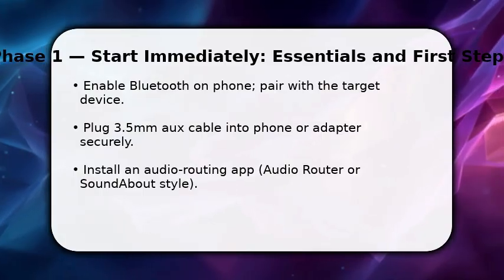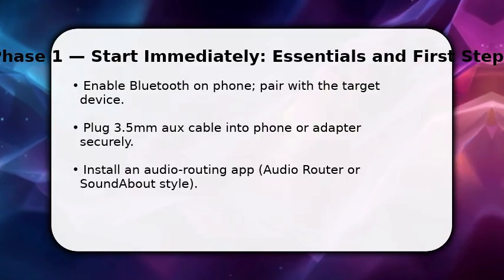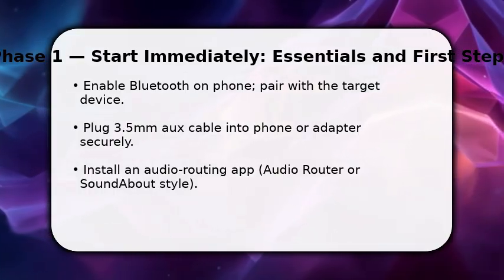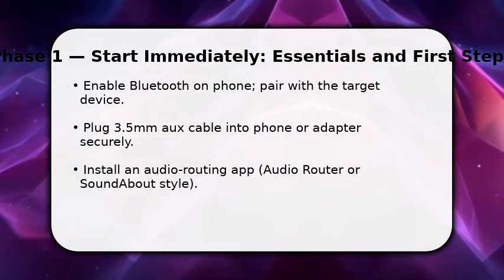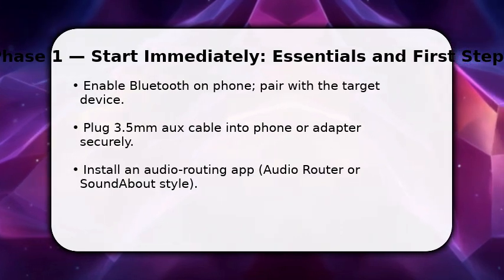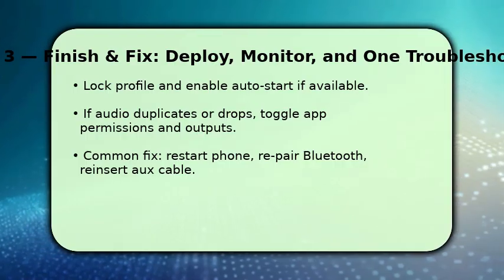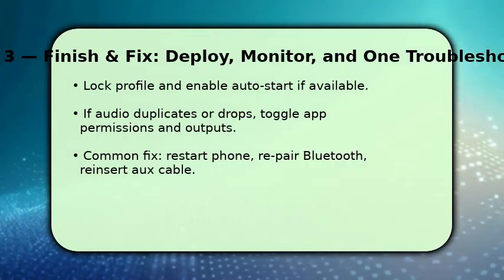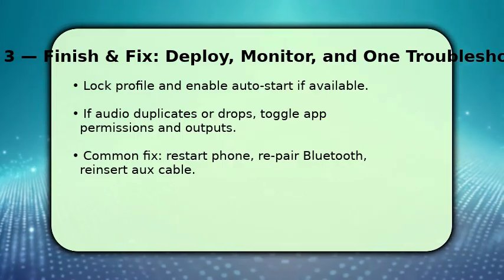How to Use Bluetooth and Aux at the Same Time Android - Easy Guide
How to Use Bluetooth and Aux at the Same Time Android - Easy Guide | 🔒 Surfshark VPN Deal — Stay private and secure. $1.99/mo + 3 Months Free ▸

Discover the seamless integration of Bluetooth and AUX on your Android device with our easy guide. Learn how to connect both simultaneously for an enhanced audio experience, whether you're streaming music or making hands-free calls.

Android, Bluetooth, AUX, connectivity, audio setup, hands-free calling, streaming music